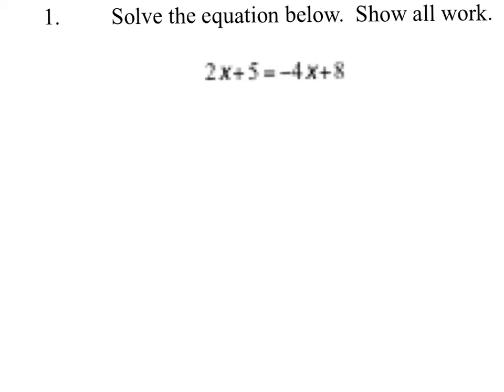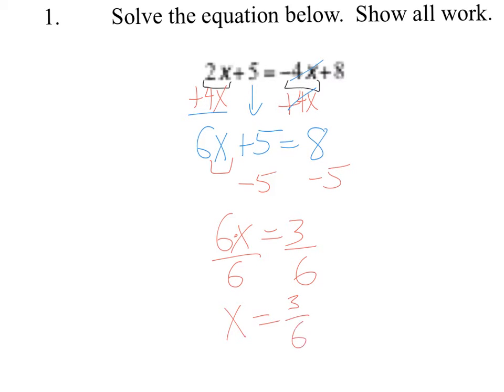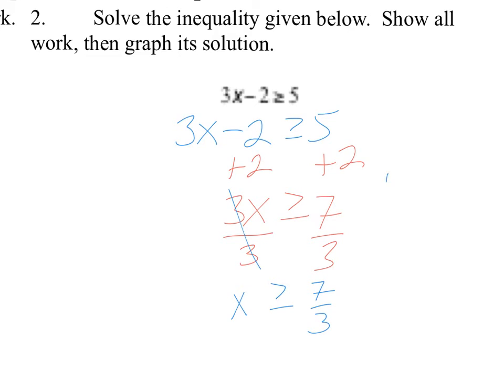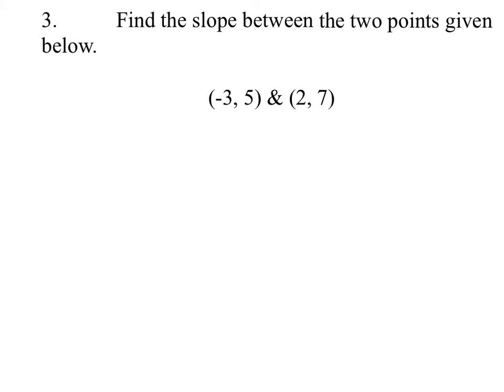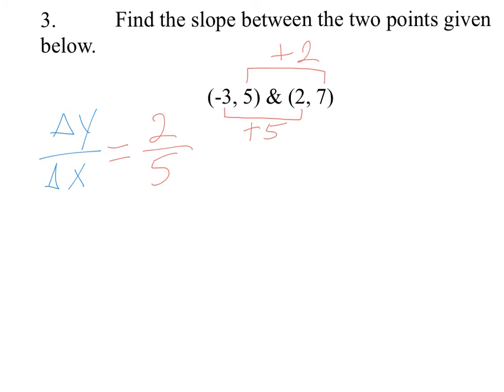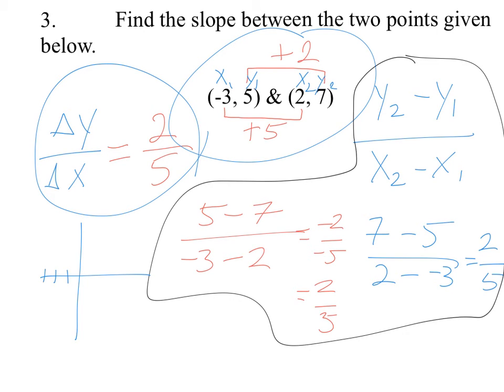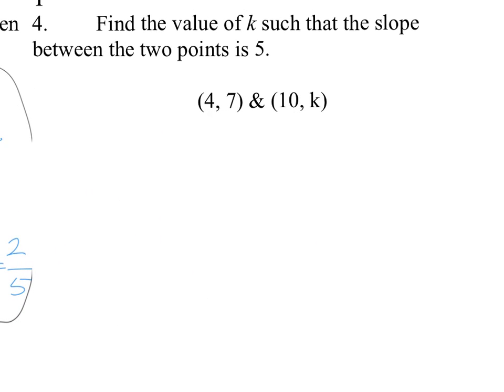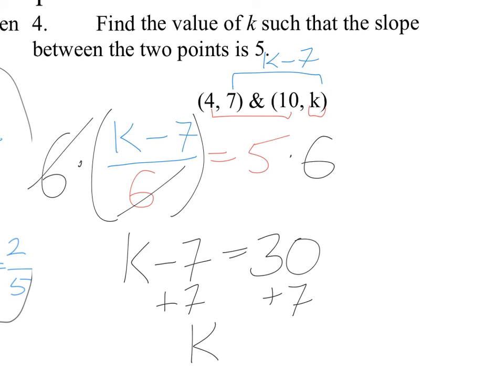alg2 cp spiral 1 review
This is the review video for your first spiral!